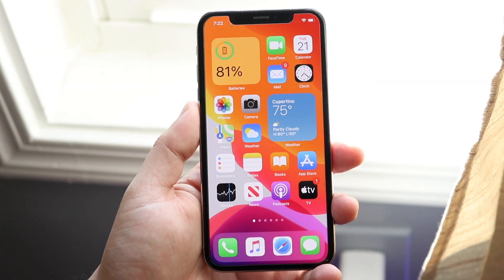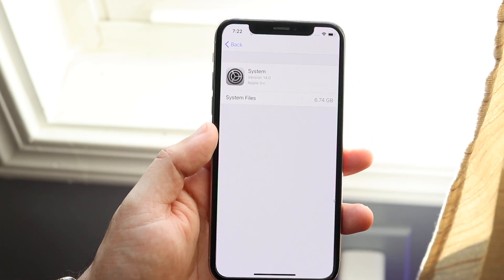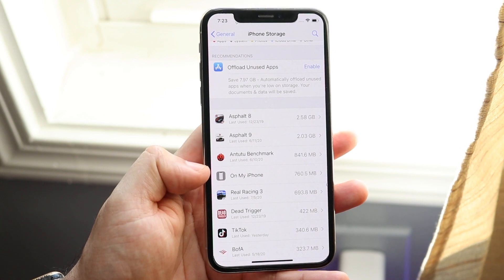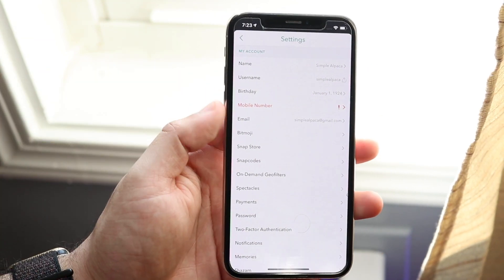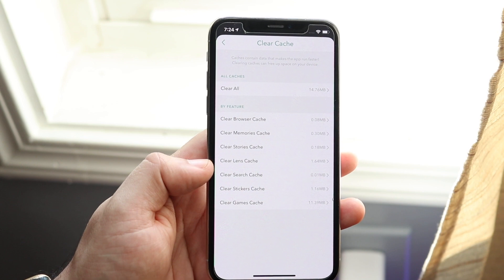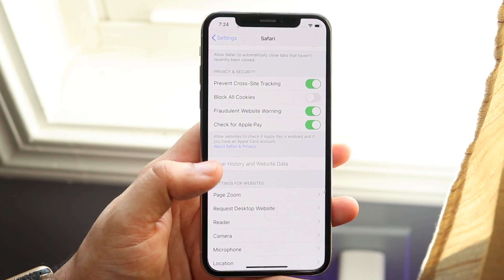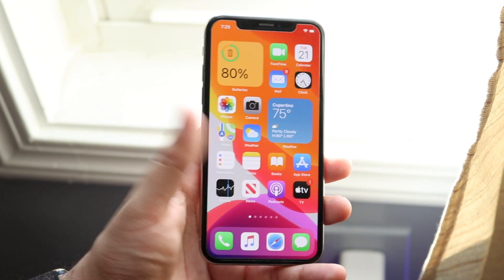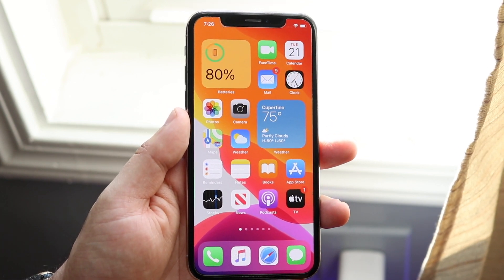How To Delete System Storage On iPhone! (2020)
Here is exactly how to delete your system storage on your iPhone!